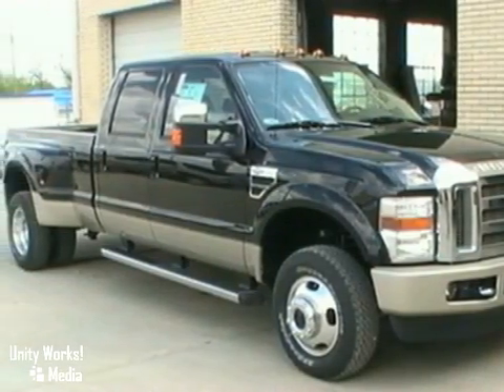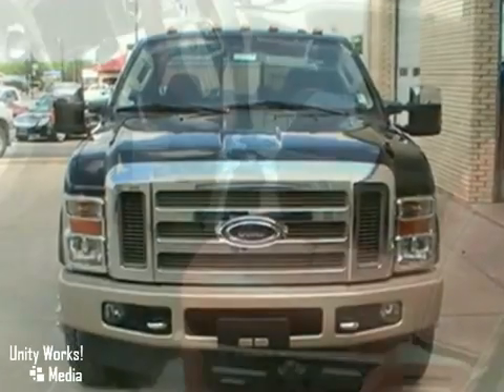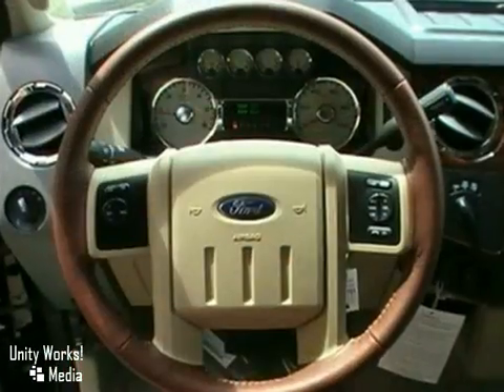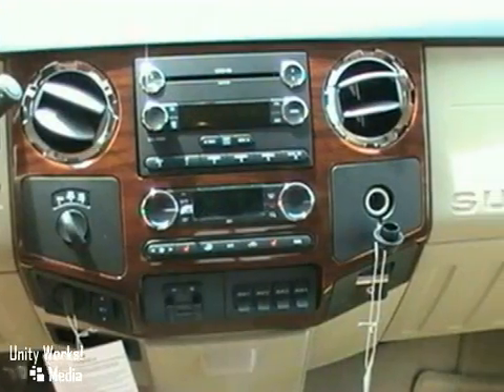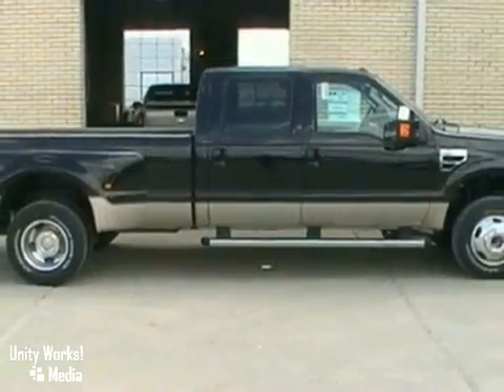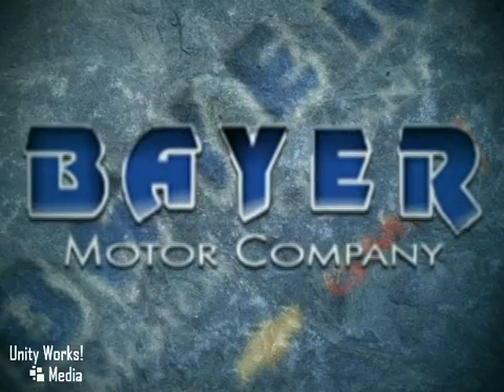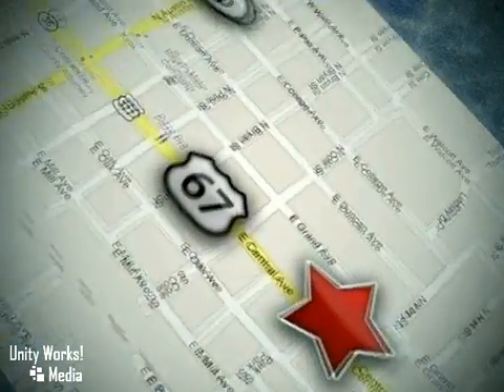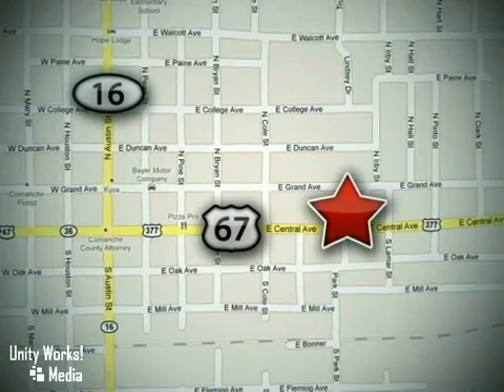2010 Ford F350 F11721 in Comanche Brownwood, TX 76442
If you are looking for real value on a great new car, Bayer Chevrolet Ford GMC Buick invites you to come in and test drive this 2010 Ford F350, stock# F11721. We are conveniently located near Comanche Brownwood, TX and known for our great selection, reliability and quality. Come take a look at this 2010 Ford F350 today.

714 E Central
Comanche Brownwood TX, 76442